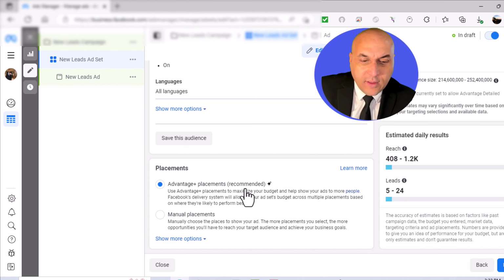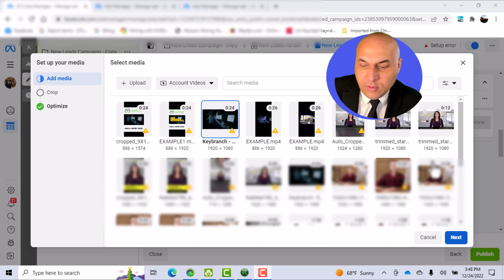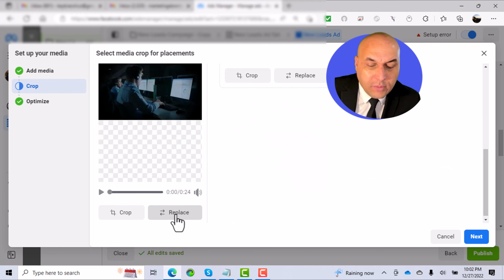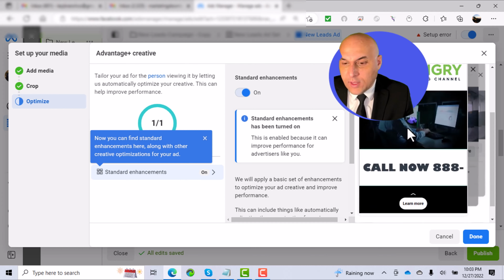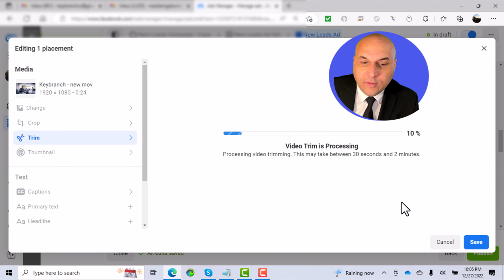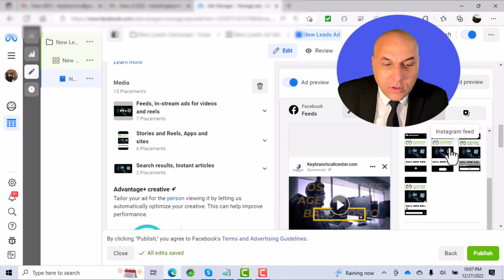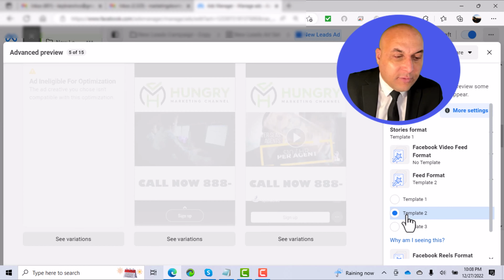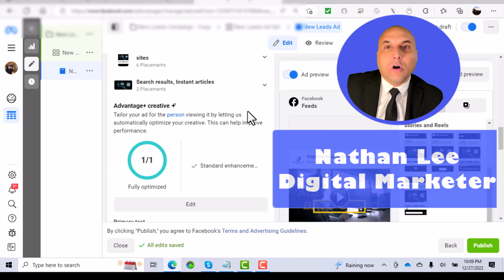How to get your Facebook and Instagram video ads to work on multiple platforms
Facebook and Instagram Video Ads Optimization

Hungry Marketing Channel| By Nathan Lee
​Top Digital Marketer with an Analytical and technical way to grow your revenue. Digital Marketing Tips and Proven Strategies to get results on social media platforms such as YouTube, Google, Facebook, Instagram and more.

Book For One on One Meeting By going to my website. The link is on my banner on my channel page.